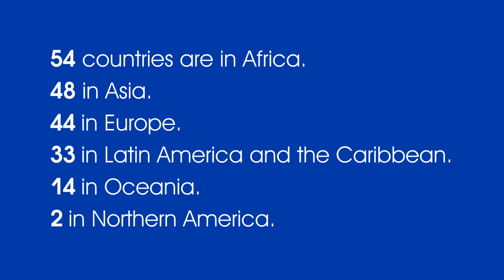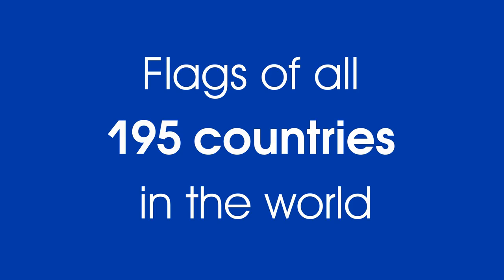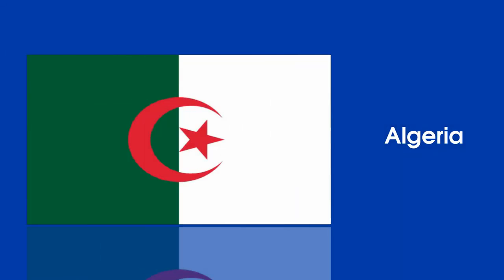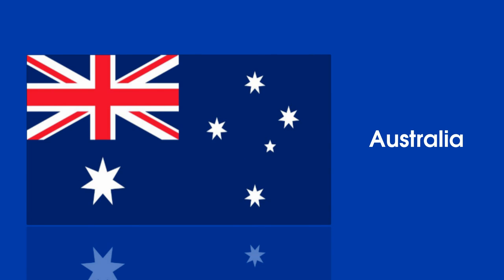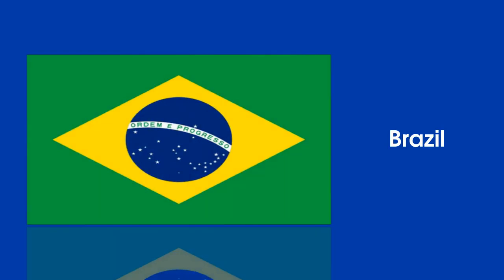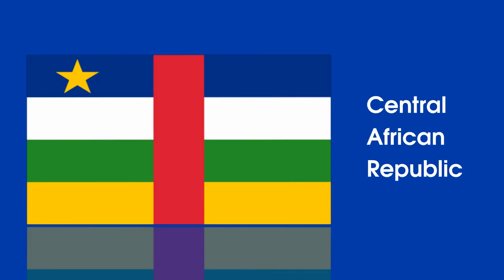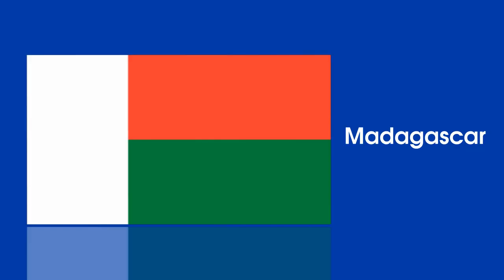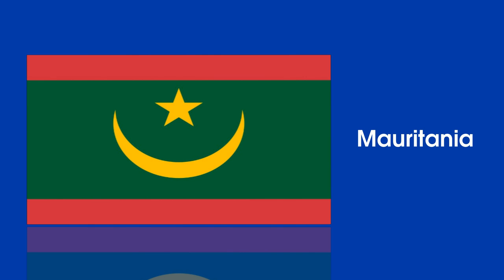LEARN FLAGS FOR KIDS COUNTRY NAMES FOR KIDS - اعلام الدول و عواصمها